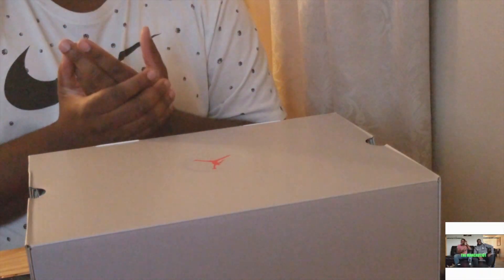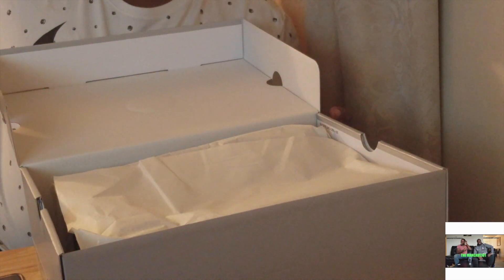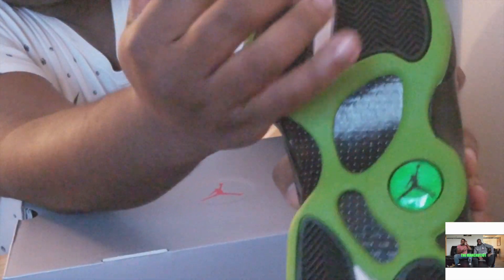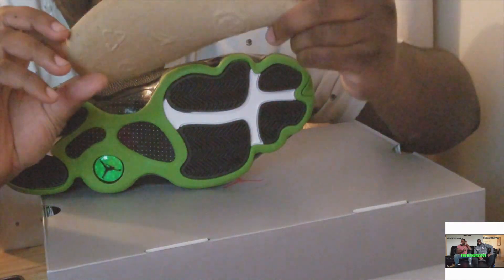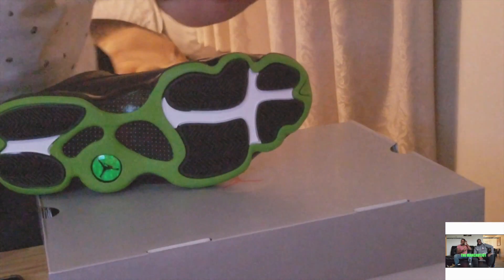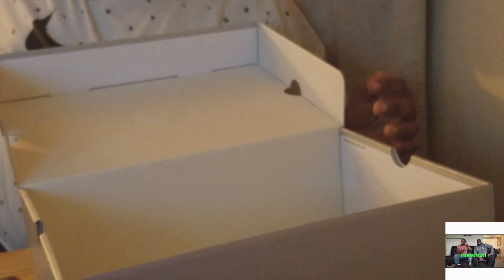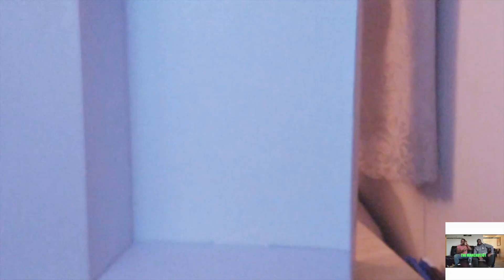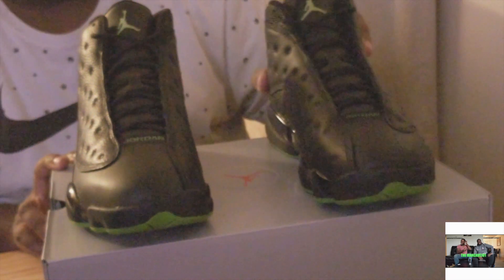Jordan 13 Altitude Review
Initially released back in 2005, and then retroed in 2010, although, with a mesh upper instead of leather, the original Air Jordan 13 Altitude is set to make a return once again as part of Jordan Brand’s stellar 2017 holiday lineup.

Staying true to its OG leather counterpart, the basketball sneaker is draped in black throughout its entirety, while altitude green is prominent on the outsole. Finishing elements include the signature holographic logo on the heel, as well as textured overlays wrapping the sides and rear.